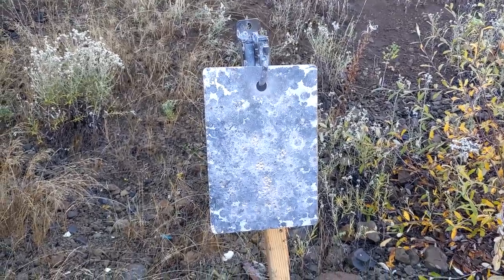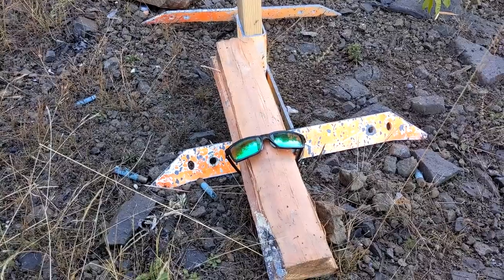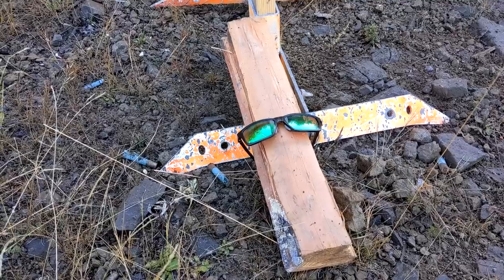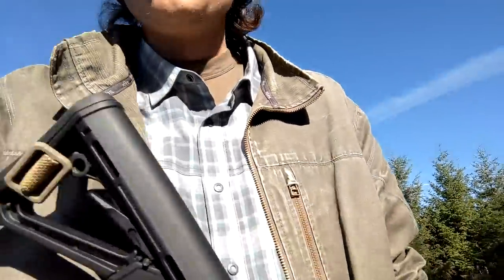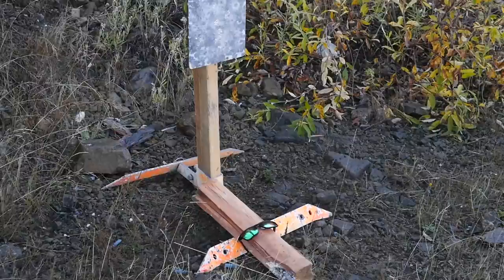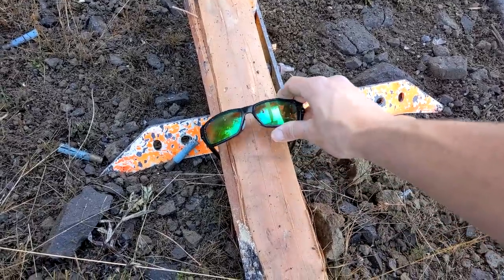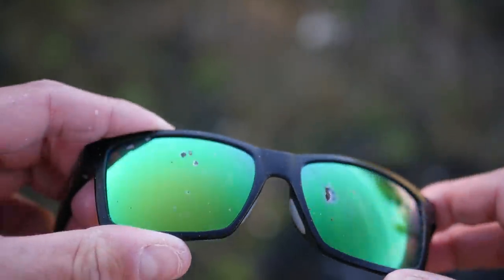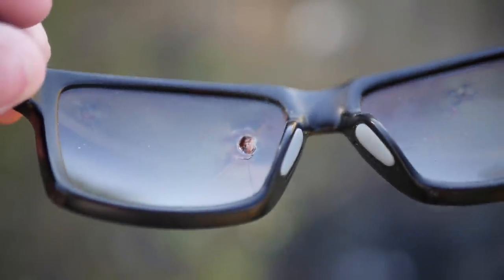MY EYES! The sunglasses do nothing!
Haha, I'm in danger!

Consider buying some real eye pro. I don't get anything if you click the link, but you might get to keep your eyeballs. Think about it.

Aegis Echo II Compacts: